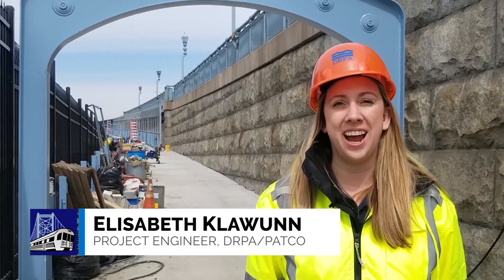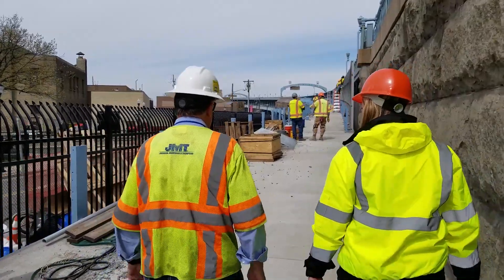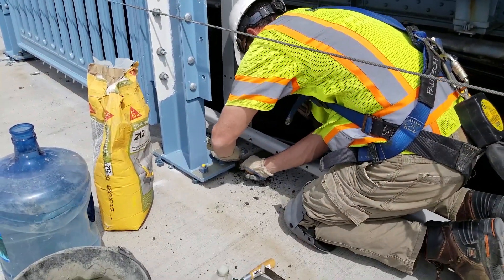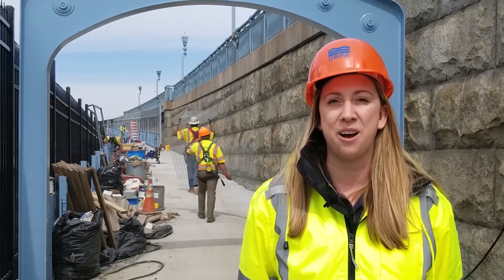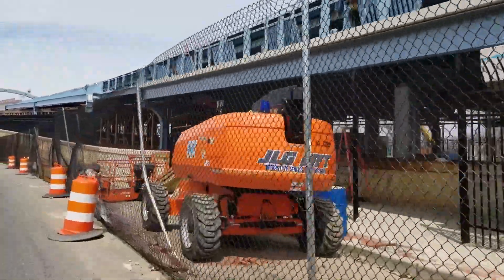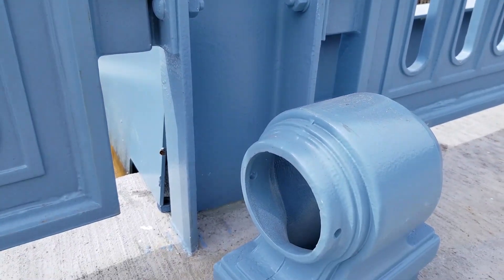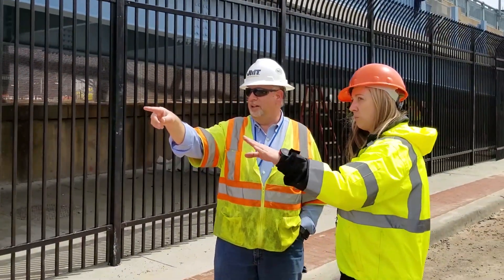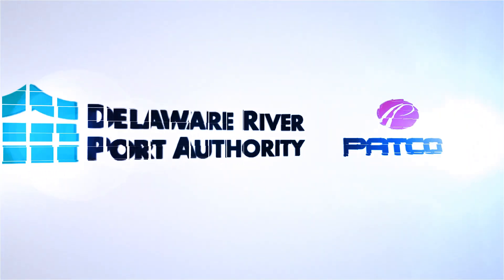Ben Franklin Bridge South Walkway Bicycle and Pedestrian Ramp ***PROJECT UPDATE: APRIL 2019***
Go on location with DRPA Project Engineer Elisabeth Klawunn to the Benjamin Franklin Bridge.  Elisabeth gives us a tour of the newly expanded and improved south pedestrian walkway, currently under construction. The new walkway will widen the existing pedestrian walkway and replace the stairwell that was previously on the Camden side of the bridge with a fully ADA compliant ramp. Now everyone will have the ability to enjoy the wonderful views of the iconic Benjamin Franklin bridge, and cyclists utilizing the walkway will no longer have to get off of their bikes in order to ride between Philadelphia to Camden.